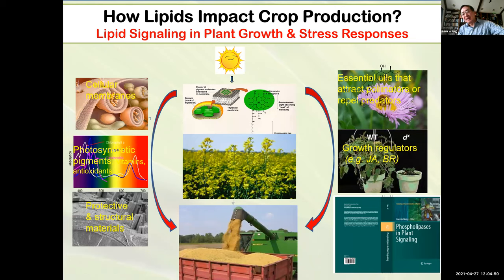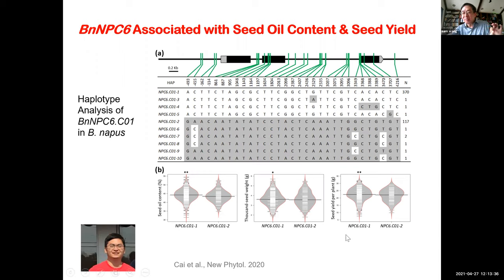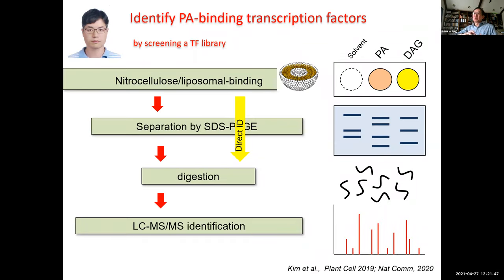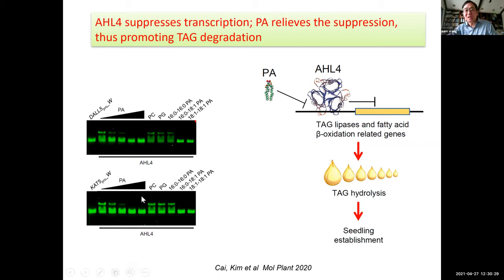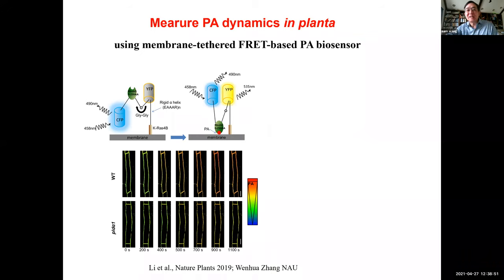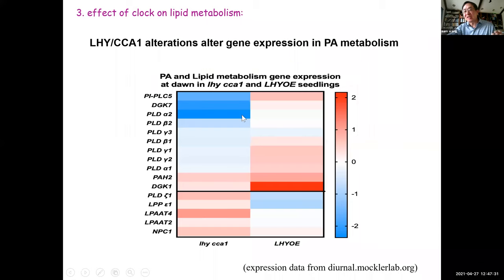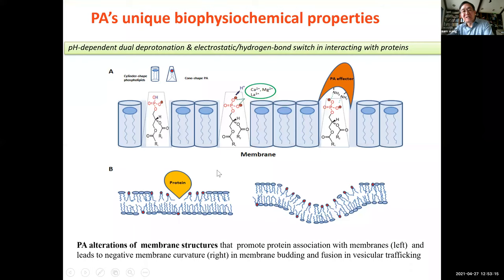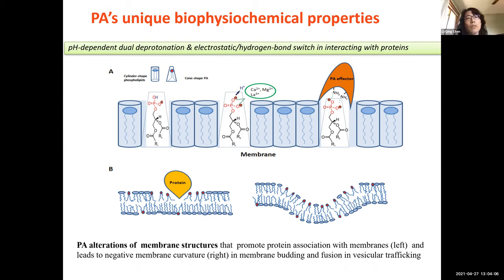Improving Plant Oil Production: Unraveling molecular connections, circadian clock & lipid metabolism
"Improving Plant Oil Production: Unraveling molecular connections between circadian clock and lipid metabolism"

Xuemin (Sam) Wang, PhD
University of Missouri, St. Louis, Desmond Lee Professor of Biology; Member, Donald Danforth Plant Science Center, St Louis

Carl R. Woese Institute for Genomic Biology, University of Illinois Urbana-Champaign